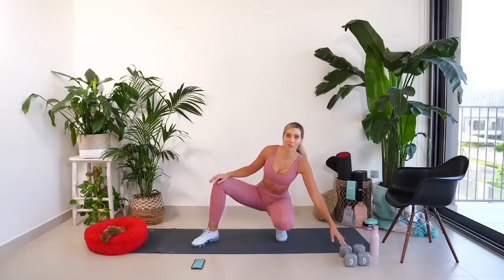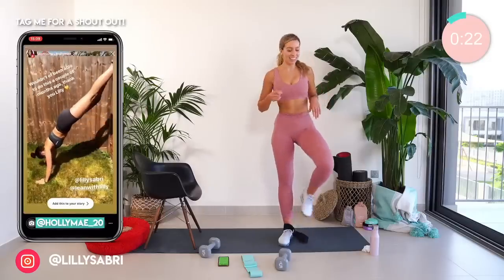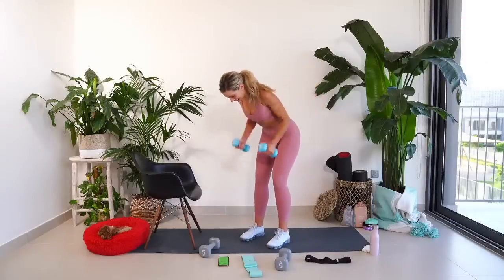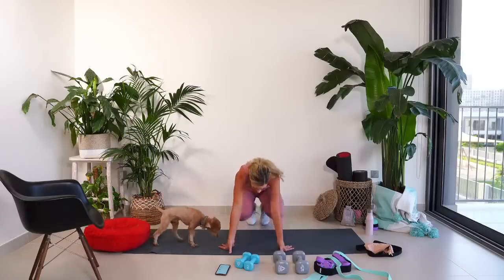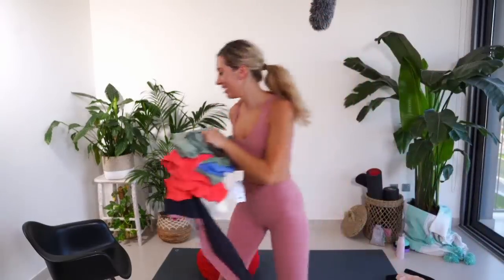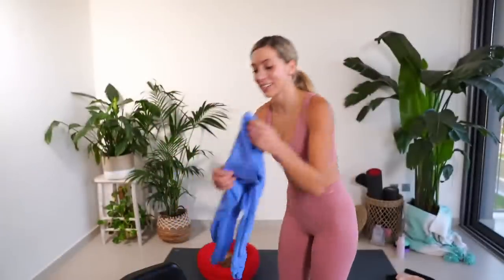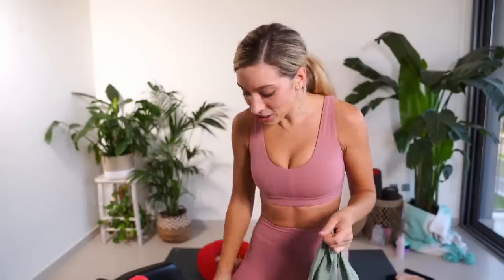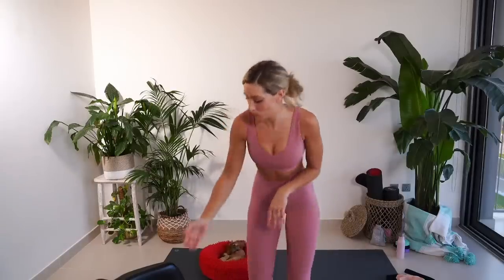WEIGHTS vs CARDIO (full body) | 30 minute Home Workout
This is a weights vs cardio, 30 minute at home workout challenge. These full body exercises will help you get sculpted and tone, lose fat and get sweaty from home. Make sure you check out the new Gymshark launch on 29 October, 7pm GMT!

💙 New Gymshark launch! 29 October, 7pm GMT

1. Being in calorie deficit
2. Cardio/ HIIT workout (I often call these Fat Loss/Burn workouts on my channel)
3. Specific muscle targeted workouts. To strengthen and develop specific muscles.